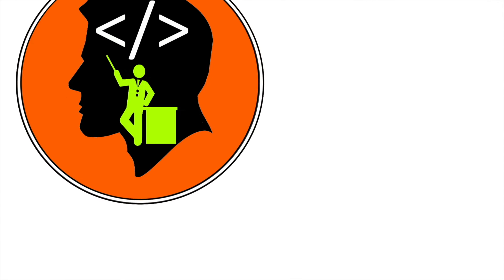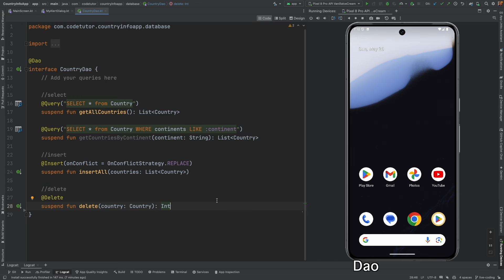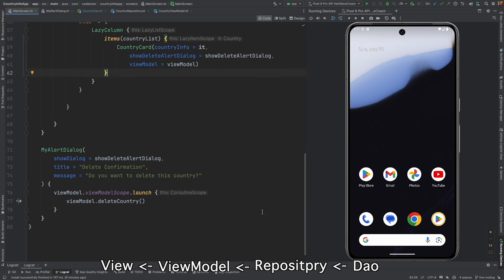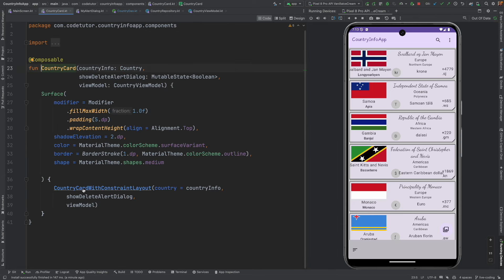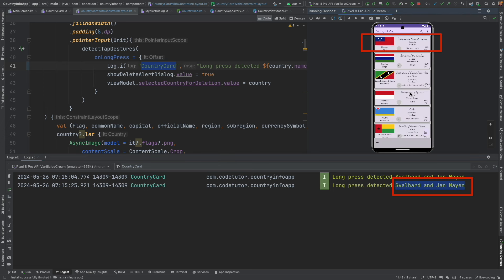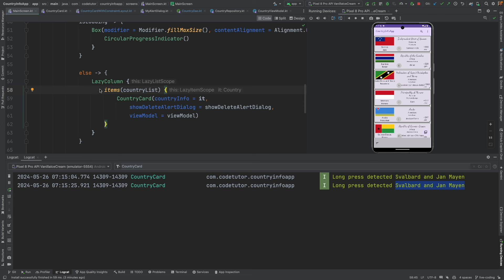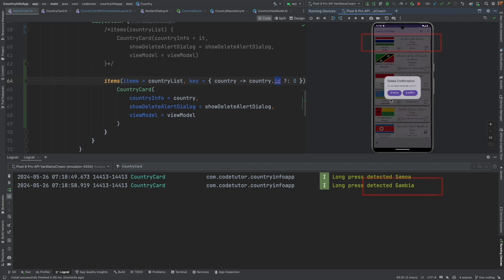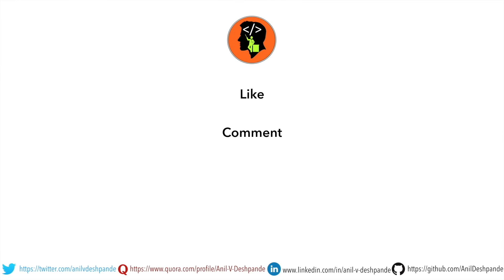Fix for faulty delete in Room DB | Dynamic LazyColumn trick : Android Room Database - 8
In this video, we dive into the implementation of delete functionality using the Room Database in Android. We start by creating a suspend function in the DAO (Data Access Object) to handle deletions, which then gets called in the repository and later in the ViewModel. However, we notice the delete function isn't working as intended due to issues with our LazyColumn configuration.

To debug, we log the country name and observe that the LazyColumn doesn't take the configuration of keys into account. This leads to issues with dynamically managing the positioning of items as they get added, deleted, or updated. We solve this by providing a unique key for each item, which ensures proper handling of the list items.

Watch the video to see step-by-step how to implement and debug the delete functionality in a dynamic list, ensuring smooth operations with Room Database in Android.

Chapters
0:00 - Introduction and Delete Functionality Overview
0:32 - Debugging the Delete Function
1:58 - Handling Keys in LazyColumn
3:36 - Solving the Delete Issue and Conclusion